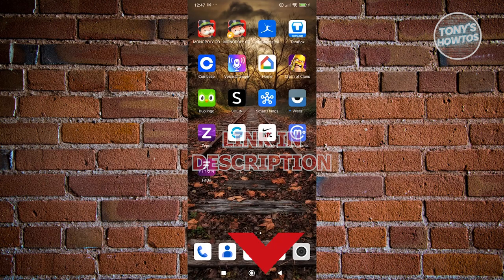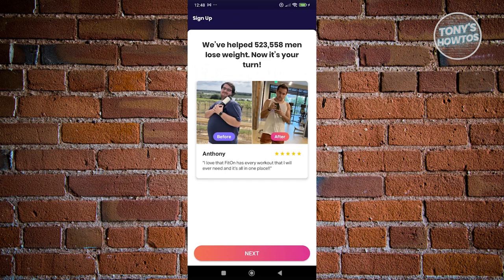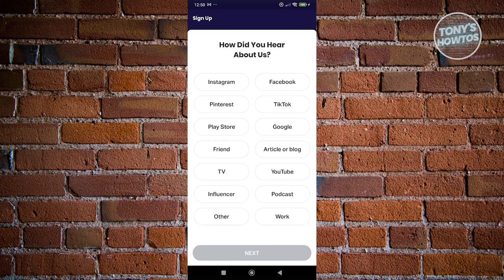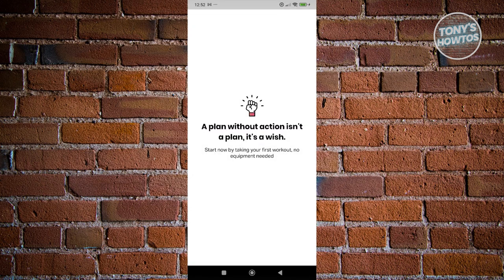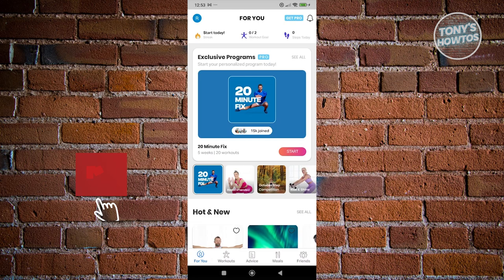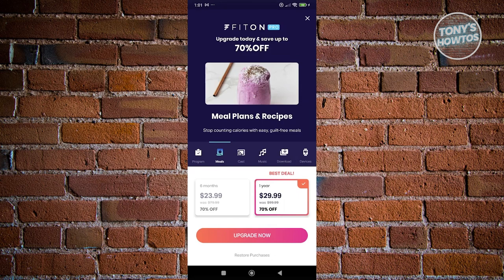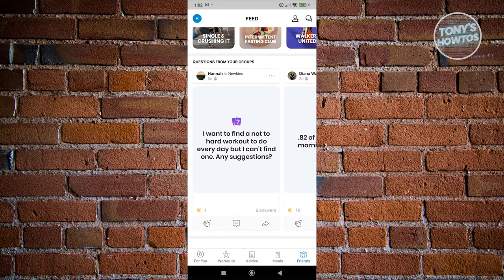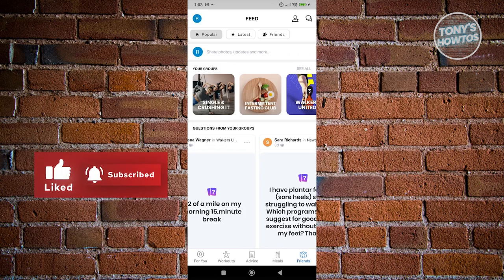How to use FitOn Fitness App Workouts & Plans Review (2024)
In this video, I show you How to Use Fiton Fitness App | Workouts & Plans Review in 2024. The quick and easy tutorial Free FitOn Fitness App Stop Paying for Home Workouts. Do you want to know step by step how to use FitOn health mobile app in 2024? Yes? Great!